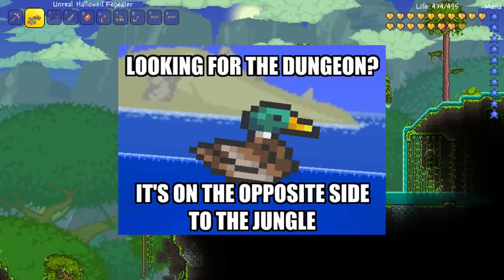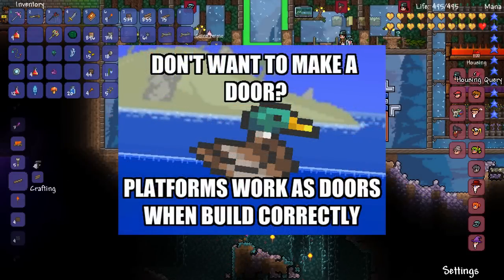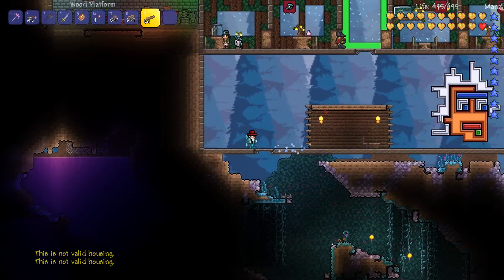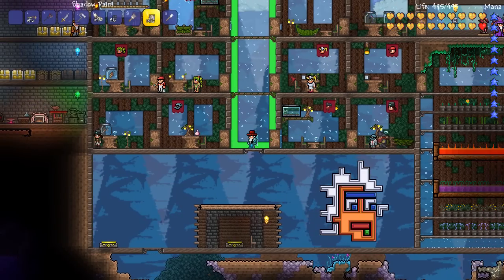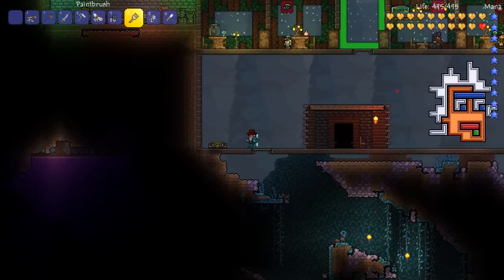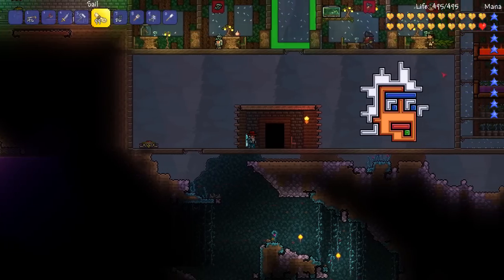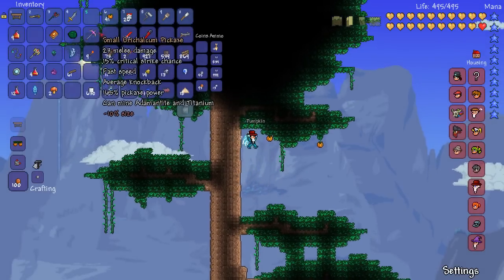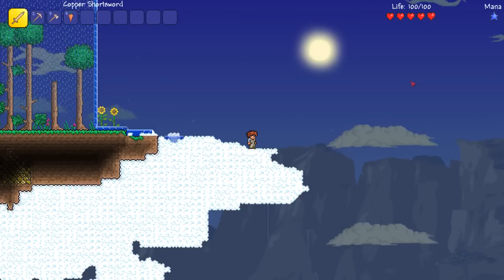Terraria Life Hacks for 1.3 (1.3 Update) Tips and Tricks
Here are a variety of great Terraria life hacks you can use today! This is Episode 1 in my Terraria 1.3 countdown, which releases on the 30th June!